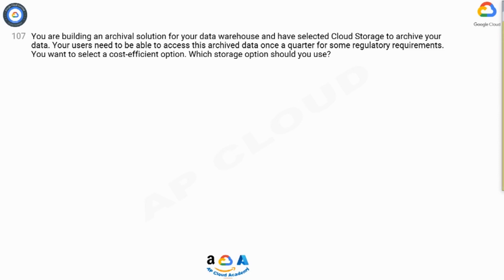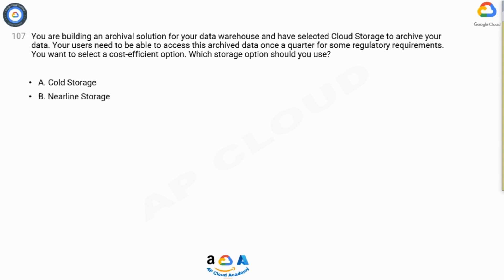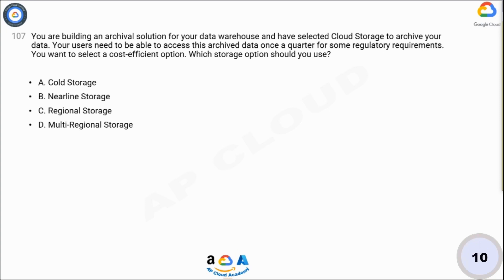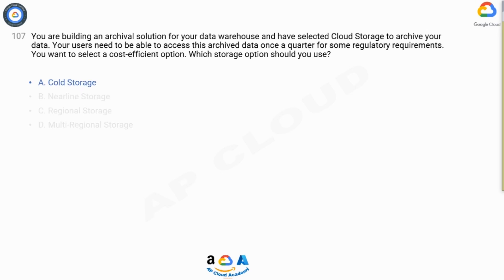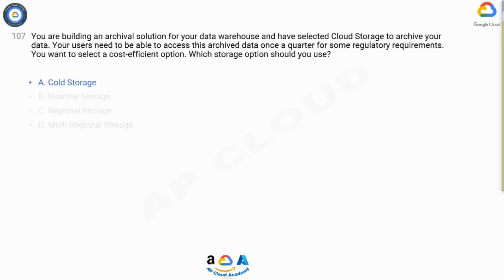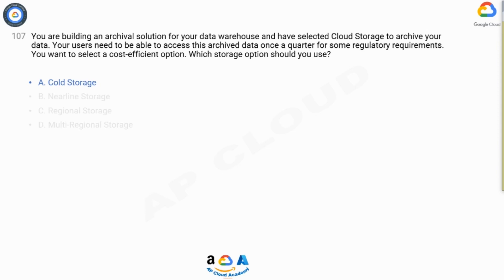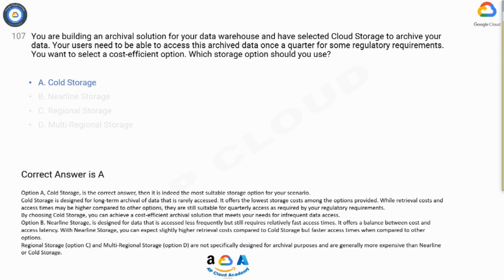Q107.You are building an archival solution for your data warehouse and have selected Cloud Storage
Q107.You are building an archival solution for your data warehouse and have selected Cloud Storage to archive your data. Your users need to be able to access this archived data once a quarter for some regulatory requirements. You want to select a cost-efficient option. Which storage option should you use?

A. Cold Storage
B. Nearline Storage
C. Regional Storage
D. Multi-Regional Storage